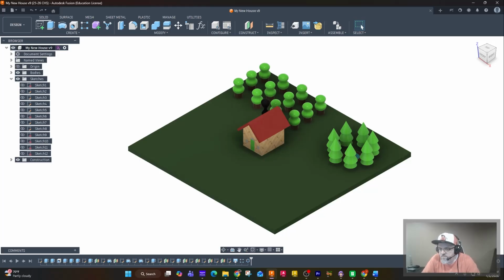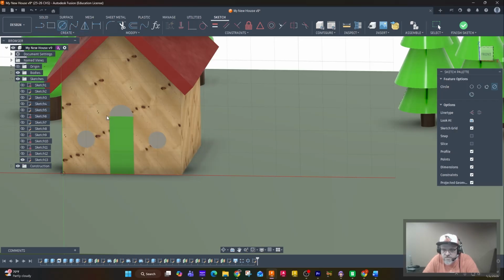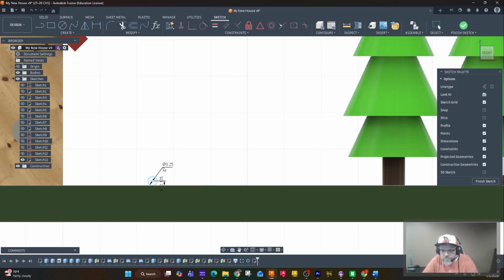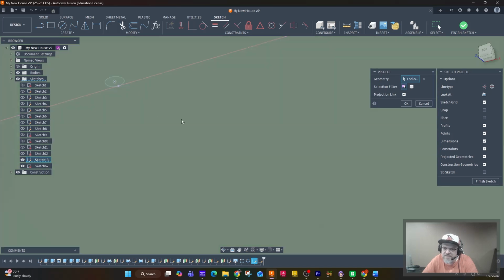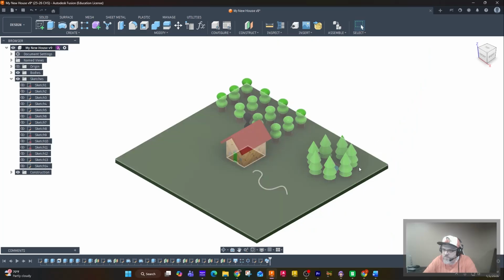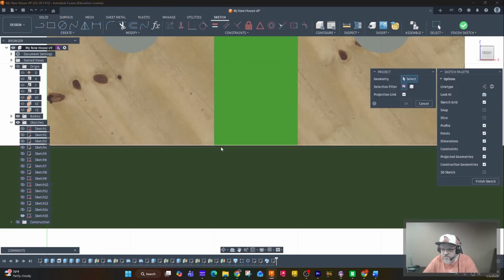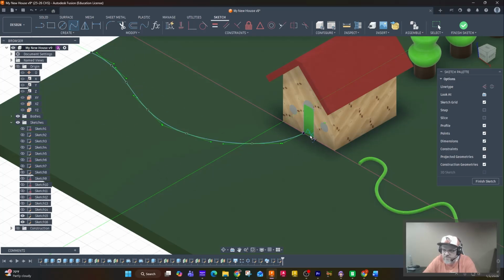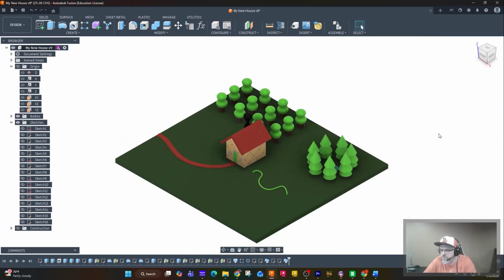CAD 101 — Fusion Foundations — Sweep — Hose & Walkway Final Details | Build the House Series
How do you add the final details that make a CAD project feel complete?

In this episode of CAD 101 — Fusion Foundations, we use Sweep to add curved, realistic features to finish the Build the House project.

This is the final lesson in the series — and the step that takes the project from a model to a finished scene.

In this episode, you’ll learn:
• How to sketch curved paths with the spline tool
• How to use Project/Include geometry to stay aligned
• How to use Sweep to turn a path into a 3D form
• How to build a hose and a curved walkway
• How to use Appearance to polish the final scene

🛠️ Tools Used:
 @Autodesk  / @adskFusion  Fusion (Fusion 360)

Thanks for building through the full series.

Timestamps
00:00 Finale intro — from model to finished scene
00:59 What Sweep does in Fusion
01:42 Sketching the hose profile
02:49 Dimension trick with Fusion’s calculator
04:00 Sketching the hose path with spline
05:39 Creating the hose with Sweep
06:43 Sketching the walkway profile
07:50 Sketching the walkway path
09:08 Sweeping the walkway
10:04 Final scene review
10:38 Series finale outro